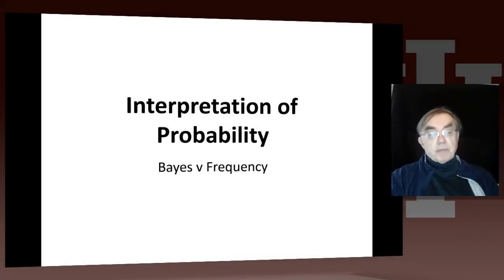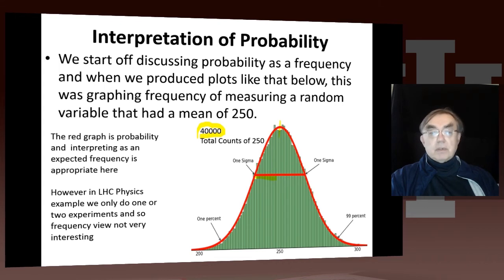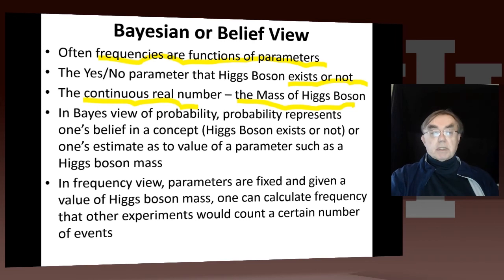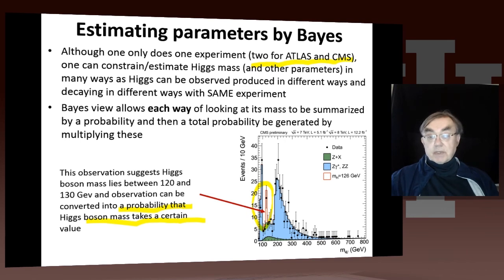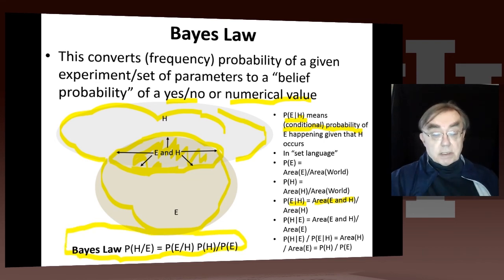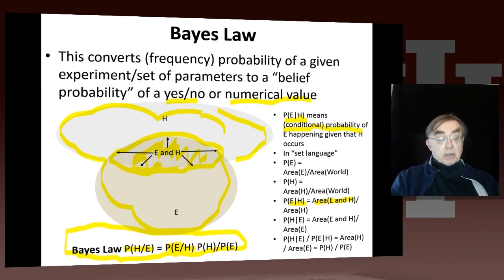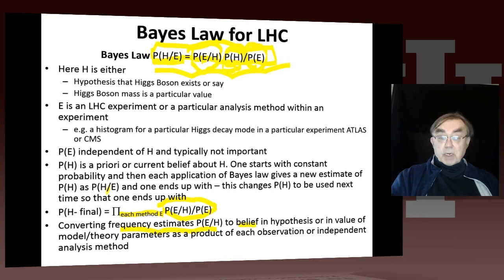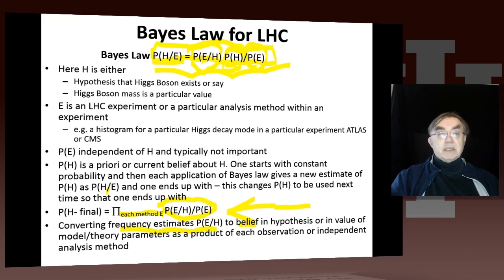E534 Fall2020 Physics Part IV 8.Interpretation of Probability: Bayes v. Frequency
E534 2019 Big Data Applications and Analytics Discovery of Higgs Boson: Big Data Higgs Unit 11: Looking for Higgs Particles Part IV: Random Numbers, Distributions and Central Limit Theorem
Unit Overview: Geoffrey discusses Random Numbers with their Generators and Seeds. It introduces Binomial and Poisson Distribution. Monte-Carlo and accept-reject methods are discussed. The Central Limit Theorem and Bayes law concludes discussion. Python and Java (for student - not reviewed in class) examples and Physics applications are given.

11.8 - Interpretation of Probability: Bayes v. Frequency
Lesson Summary: This lesson describes difference between Bayes and frequency views of probability. Bayes's law of conditional probability is derived and applied to Higgs example to enable information about Higgs from multiple channels and multiple experiments to be accumulated.